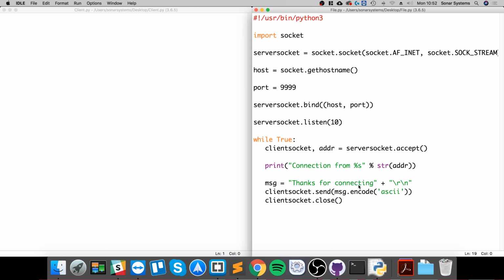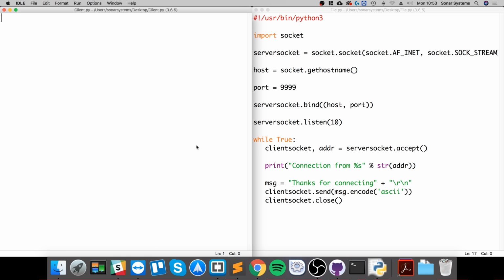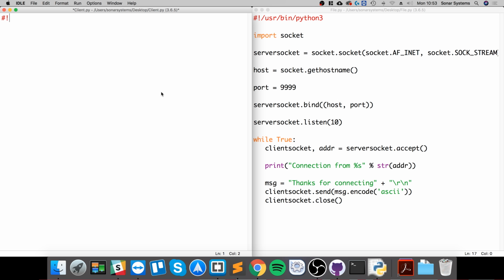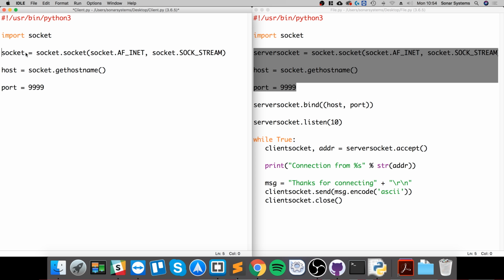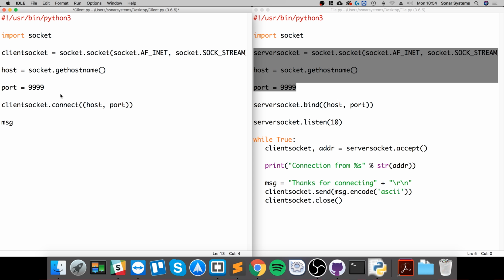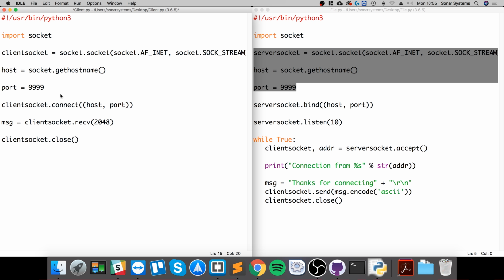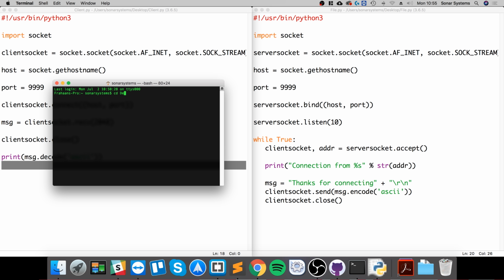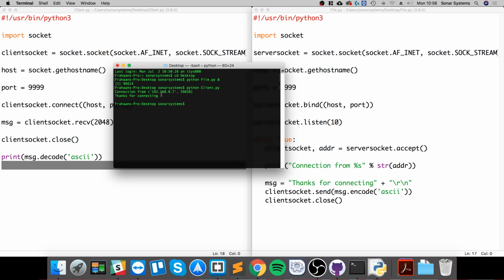Simple Network Client - Python Programming